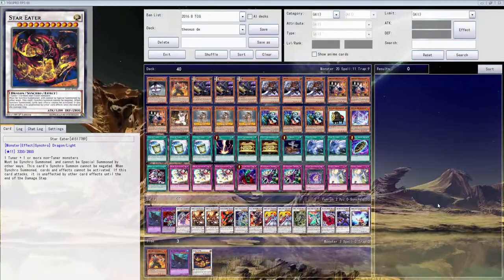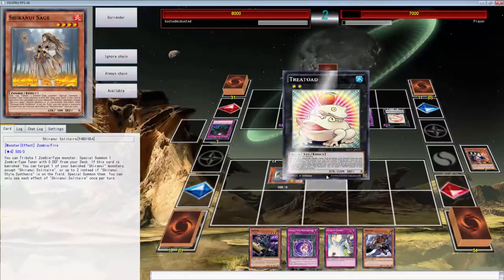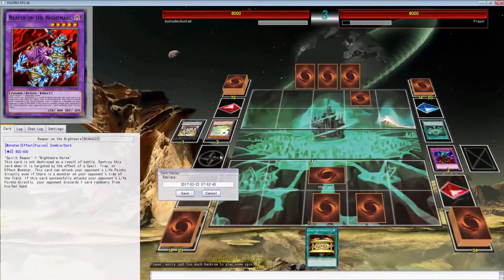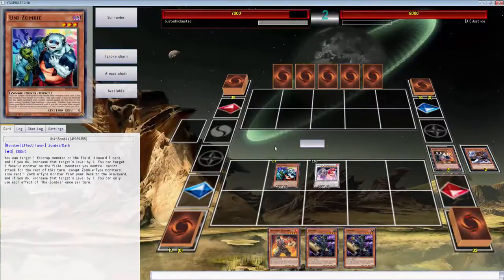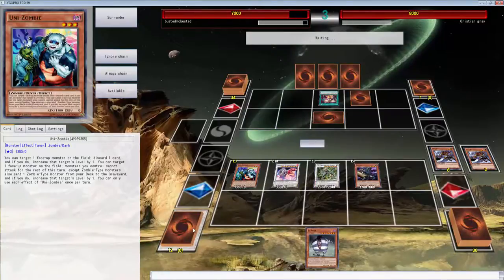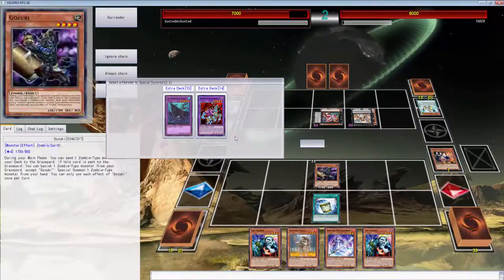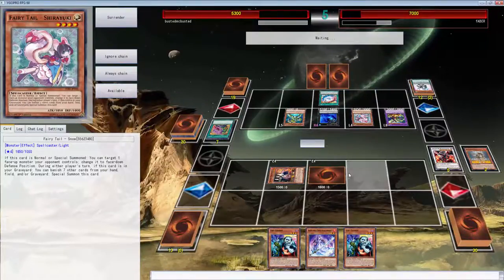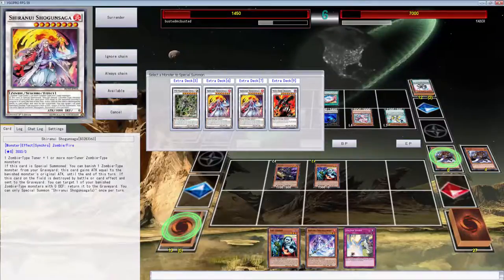YGOPRO Duels: 197 Shiranui Zombies ft Sea monster of theseus NEVER GIVE UP!!!